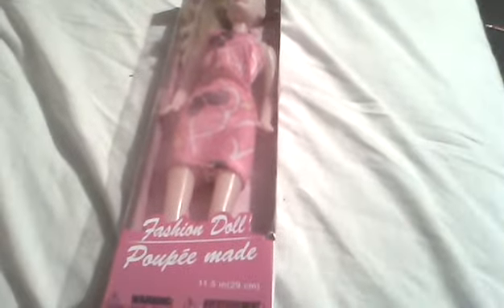Dollar Tree Doll Review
a good doll for a buck. It's not high quality but it's higher quality than most dollar tree dolls. The shoes are amazing. Not sure about the rattling part.